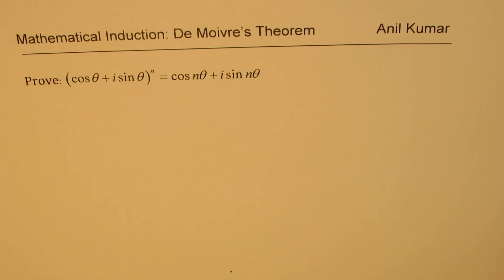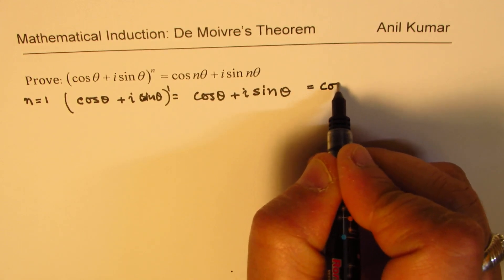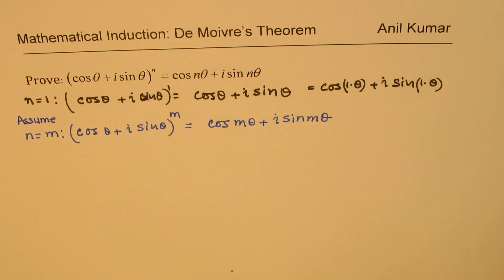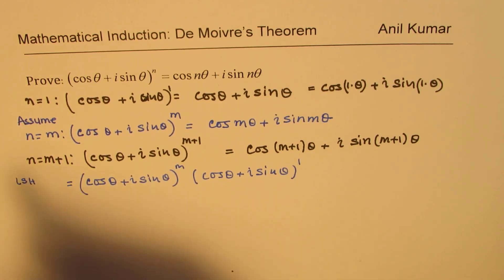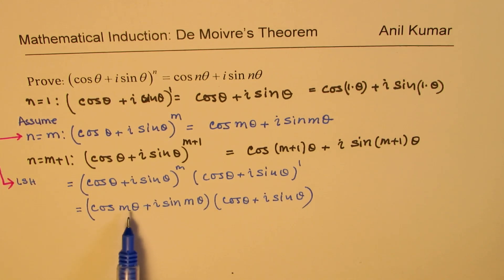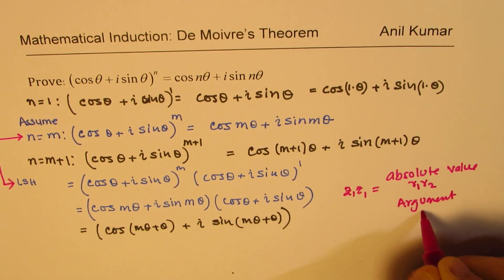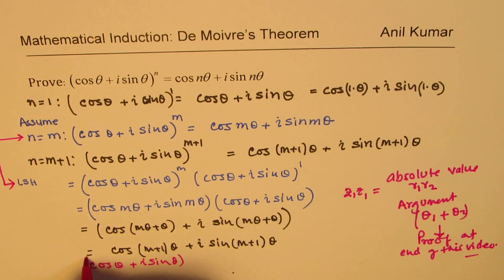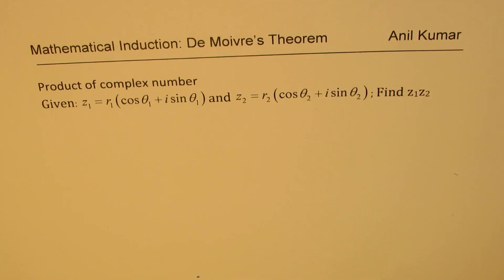Mathematical Induction to Prove De Moivre’s Theorem Complex Numbers